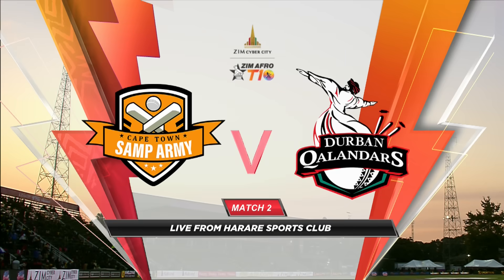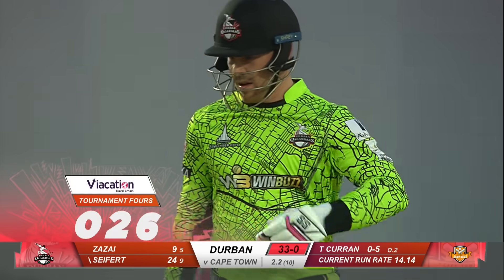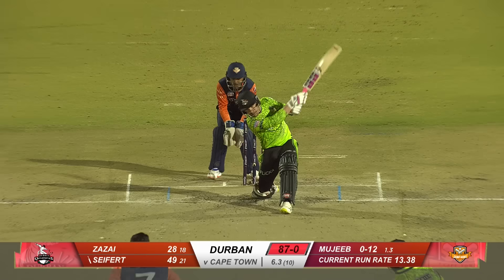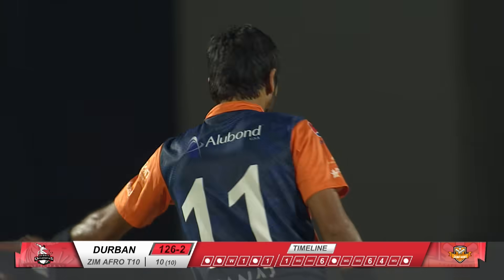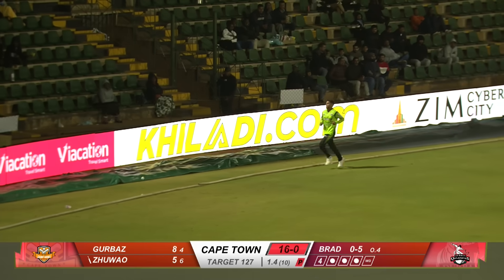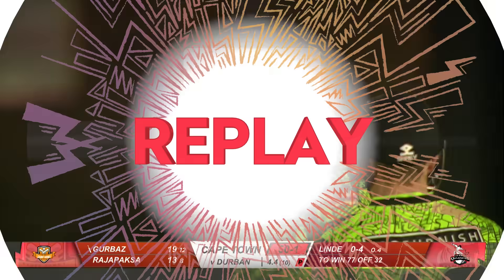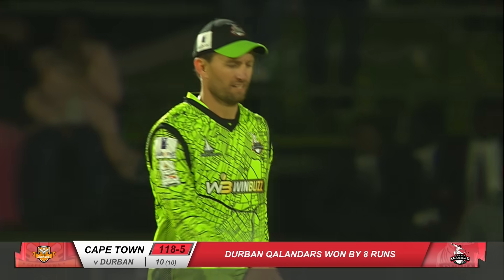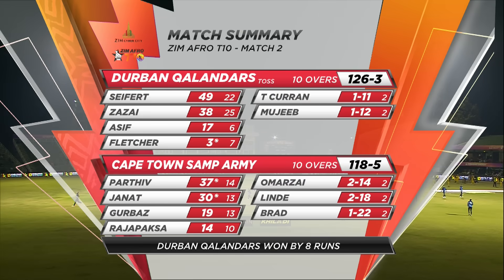Match 2 Highlights: Cape Town Samp Army vs Durban Qalandars | ZimAfro T10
Match 2 Highlights: Cape Town Samp Army vs Durban Qalandars

T10 league is the world's first professional ten overs format international league.